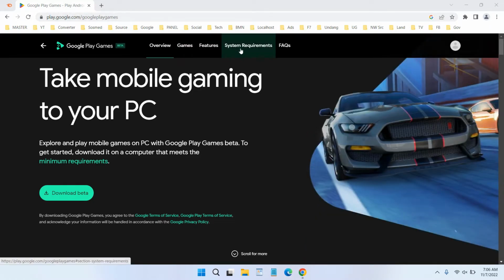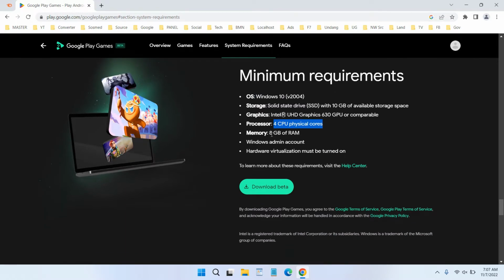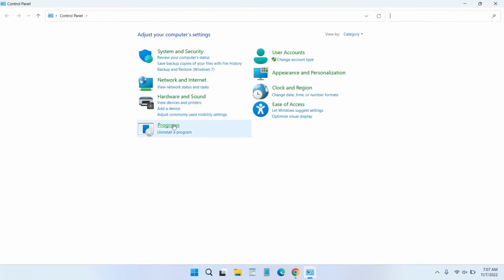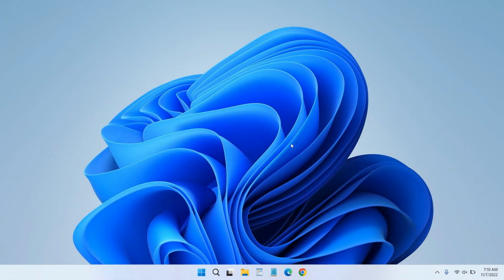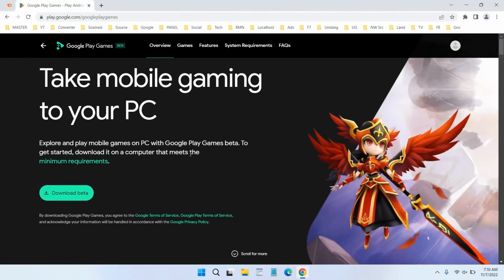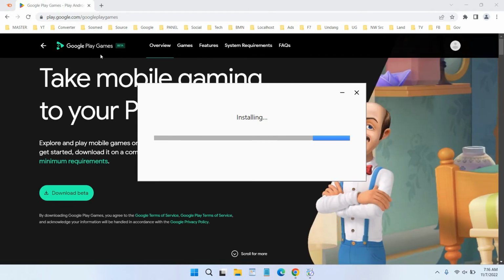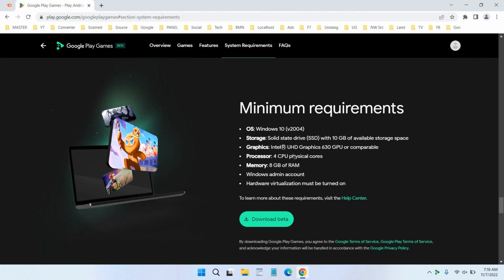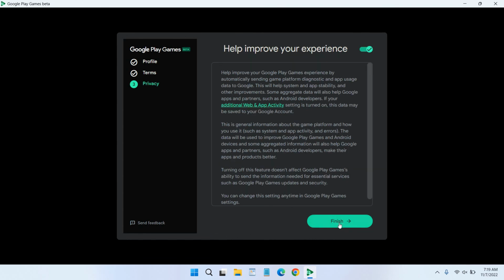How to Install Google Play on Windows 11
Tutorial How to Install Google Play on Windows 11. Now you don't need a unfamiliar Emulator anymore to play Android games on Windows because Google has provided the Windows version of Google Play Games, Google Play App Version according to the news will also be released soon.